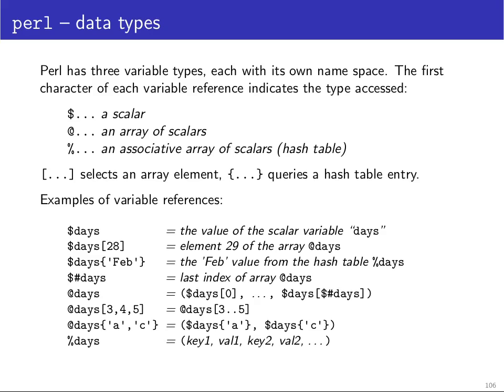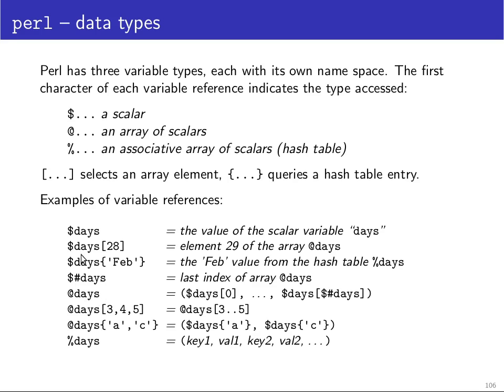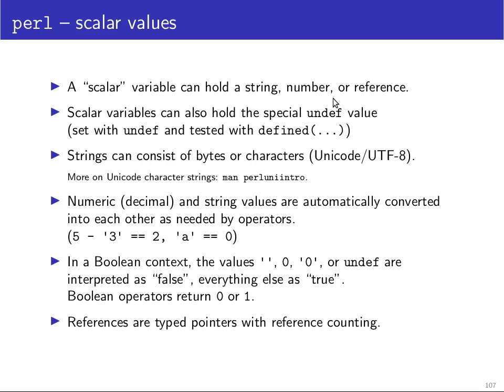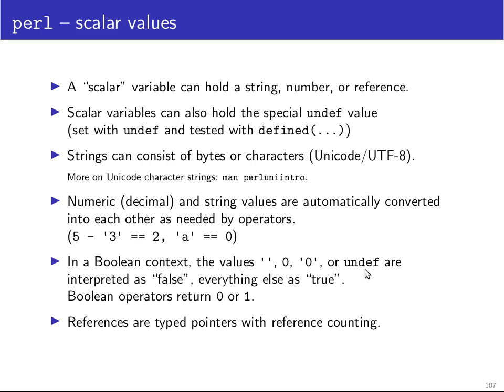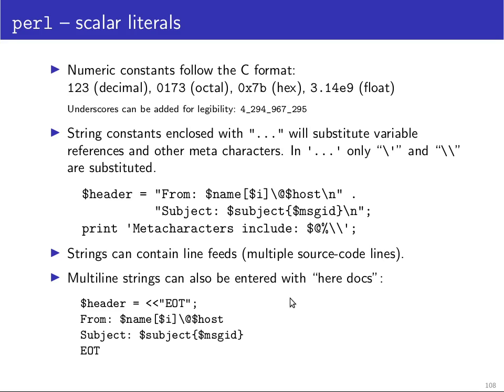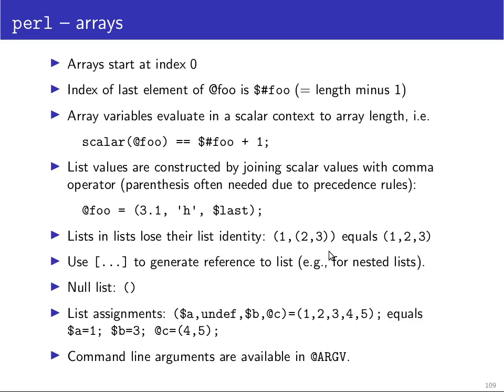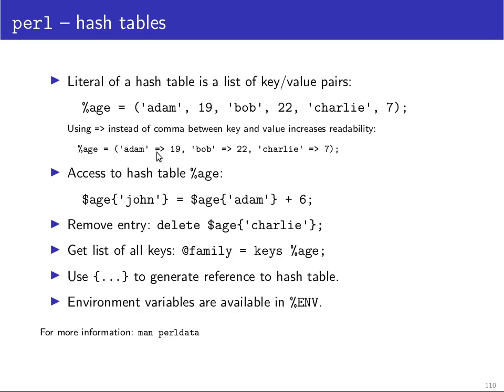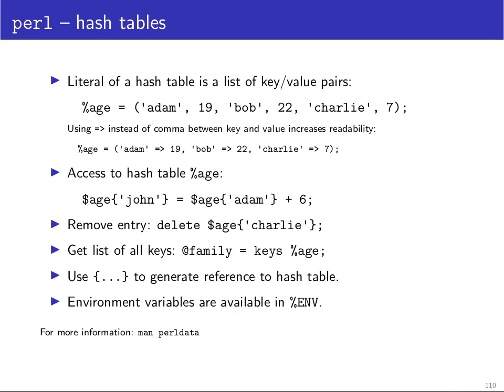Markus Kuhn (Cambridge) | Unix Tools - 33 Perl data types